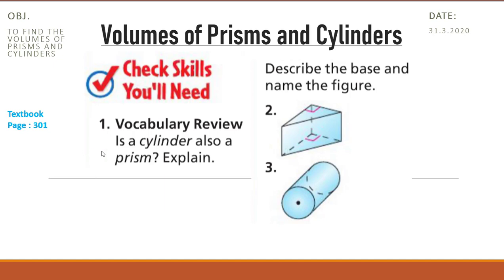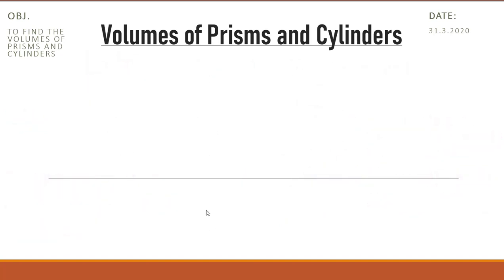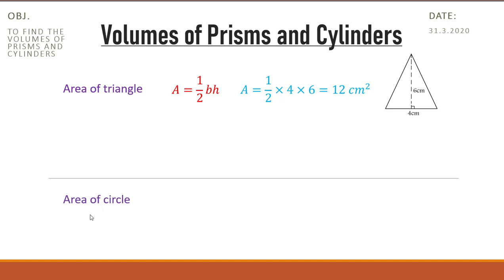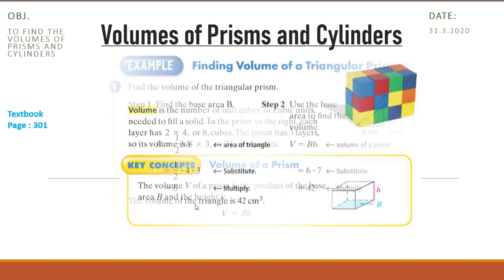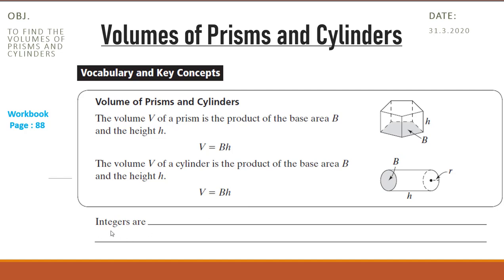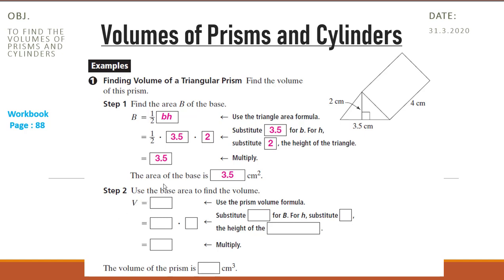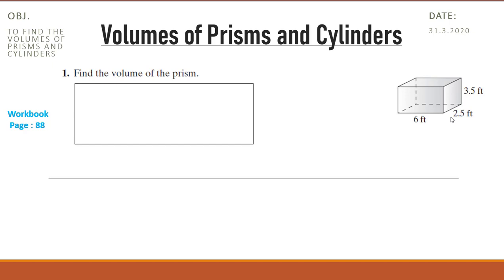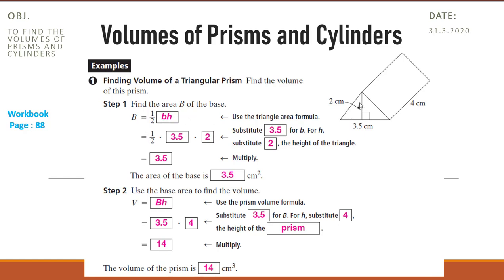Volumes of Prisms and Cylinders(1)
(part 1)
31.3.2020